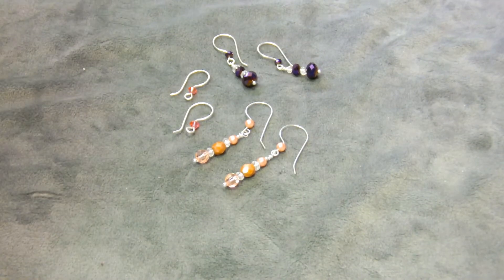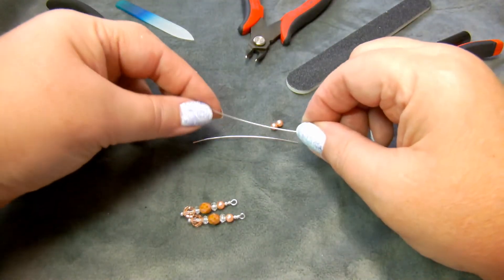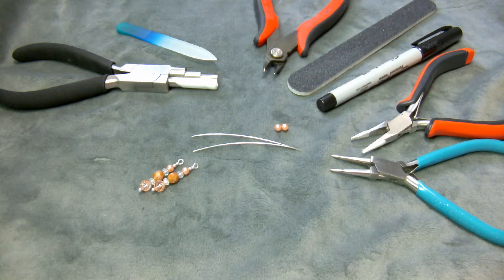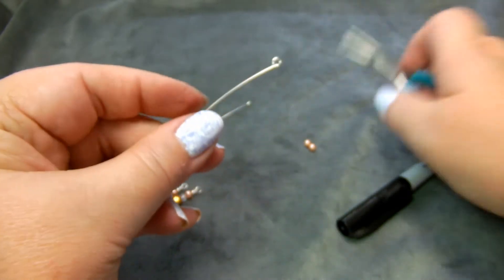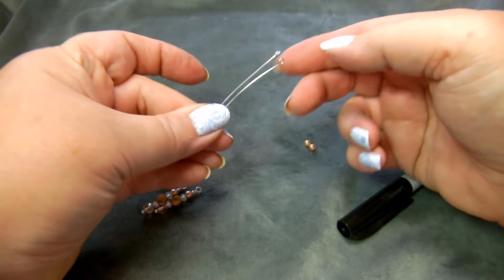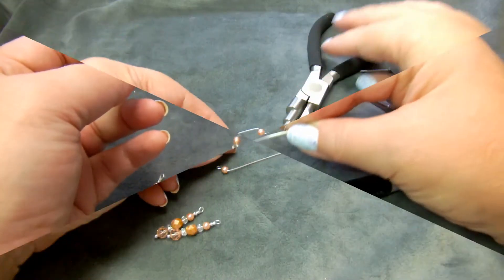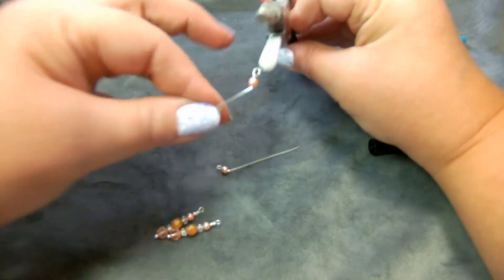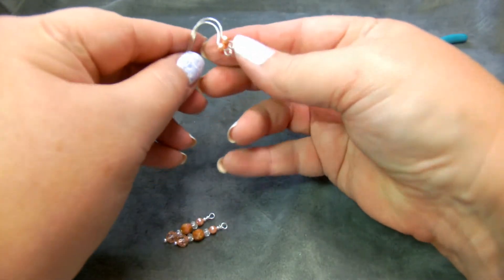DIY Beaded Earring Findings Tutorial Make Your Own Jewelry Findings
Beaded earring findings pull your look together; this updated beaded earring finding tutorial shows you how to make two earring findings that look just alike. Making earring findings is a lot easier than you think - great DIY ear findings are yours!  And when you're done, come and see me